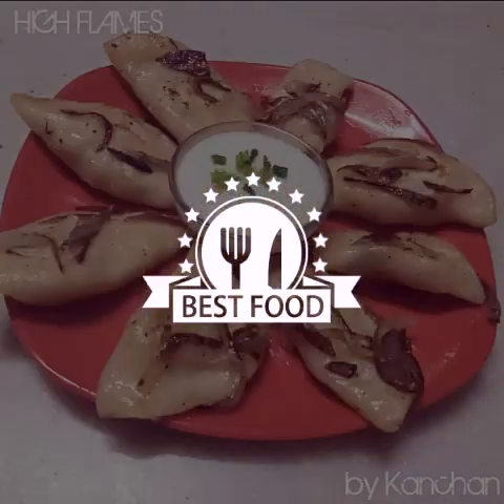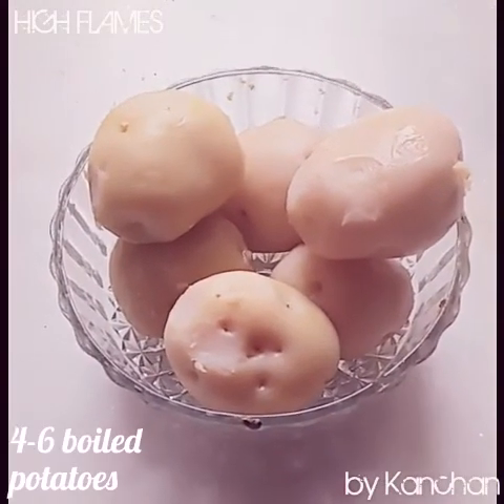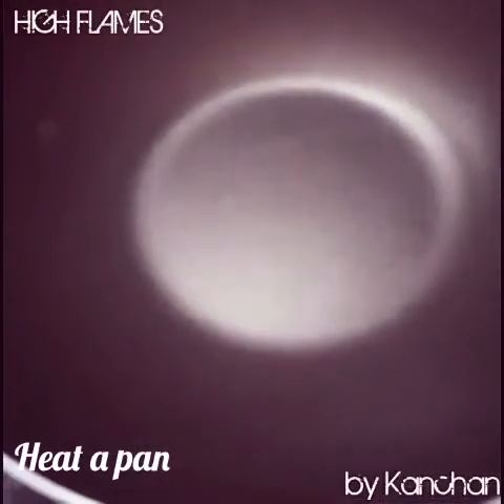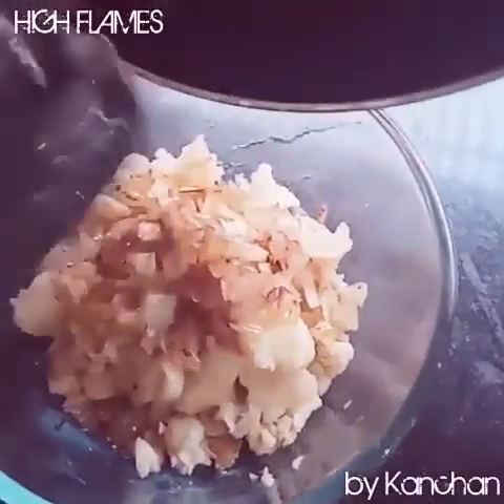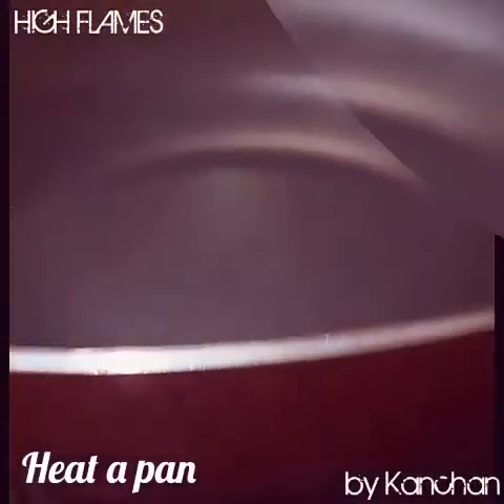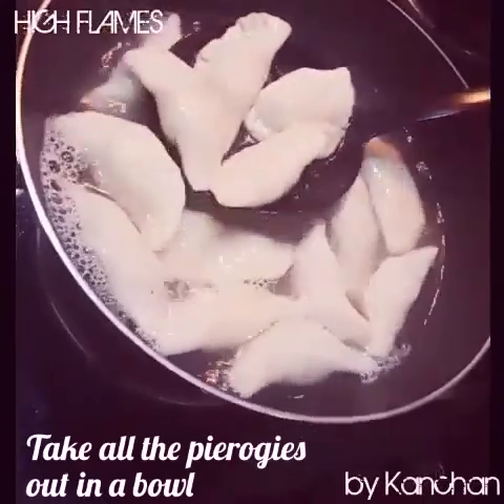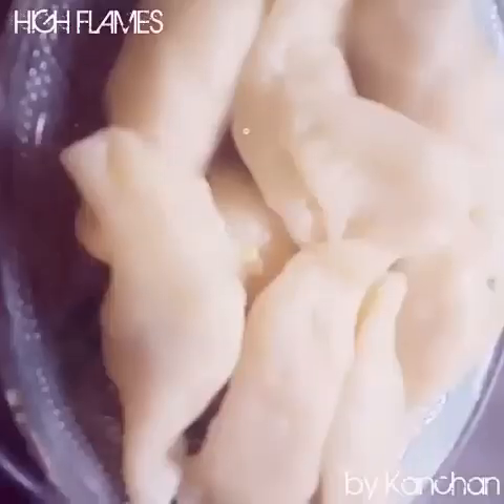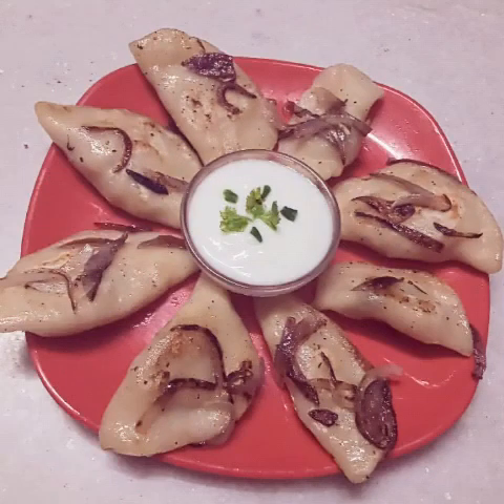Homemade Potatoes and Cheese PIEROGI recipe || EASY AND TASTY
pierogi
momos
easy recipies
dumpling
lockdown recipes
how to make pierogi
tasty recipes
chinese recipes
high flames by kanchan